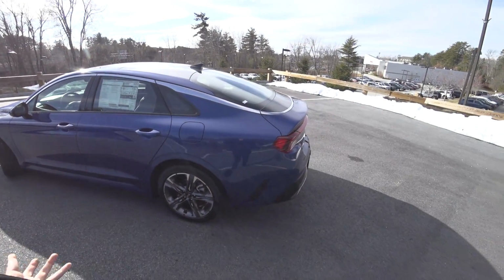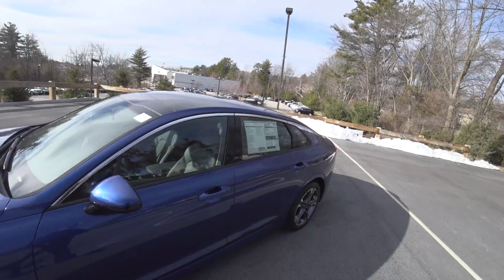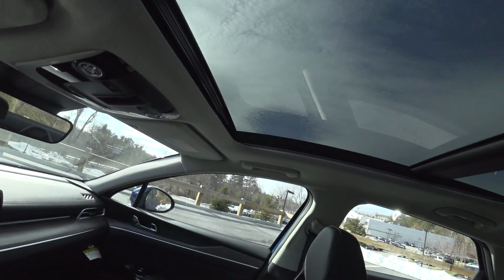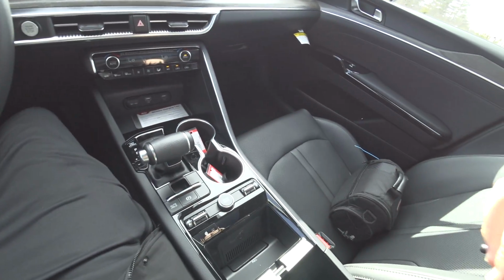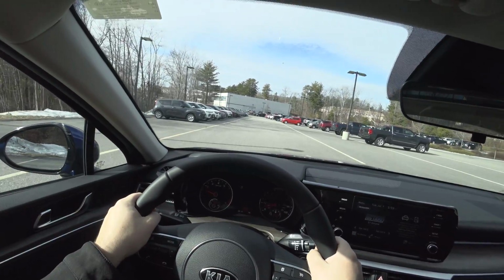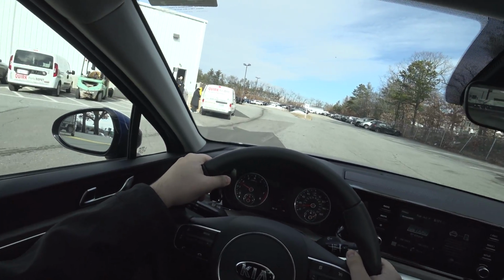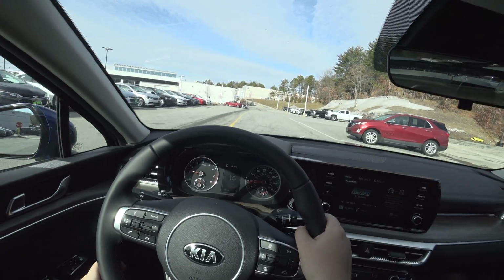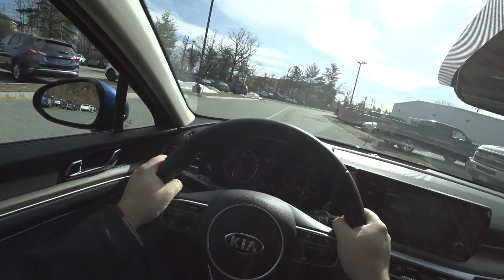2021 Kia K5 EX P.O.V Review